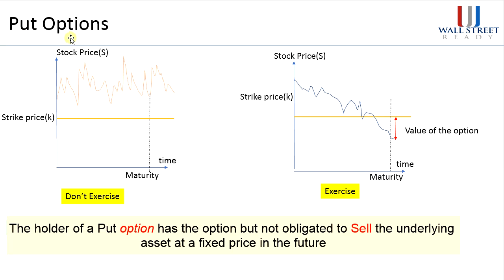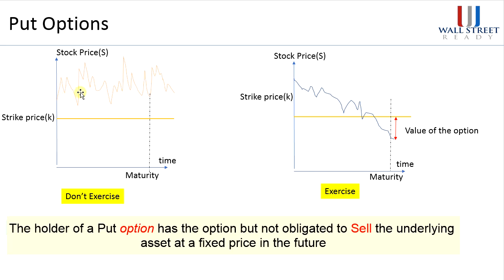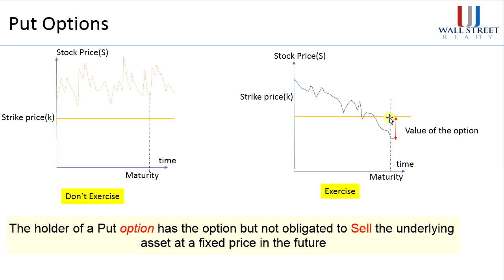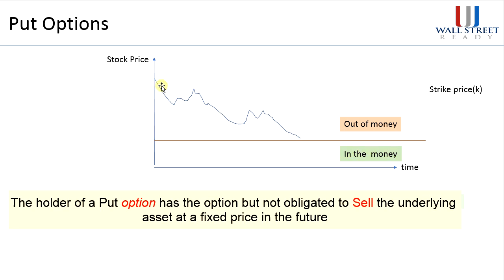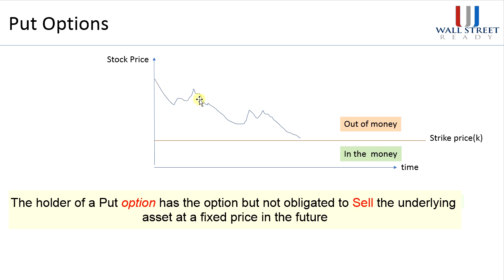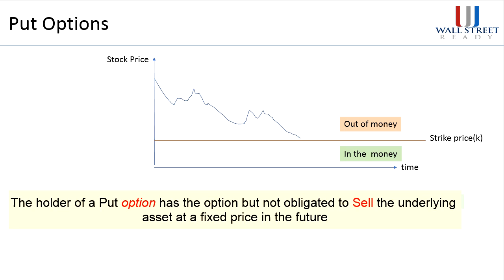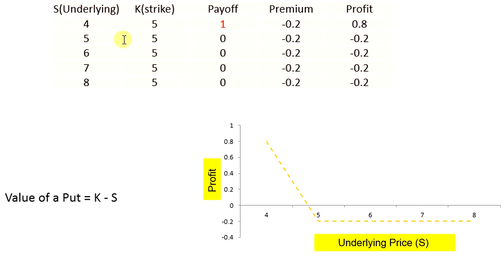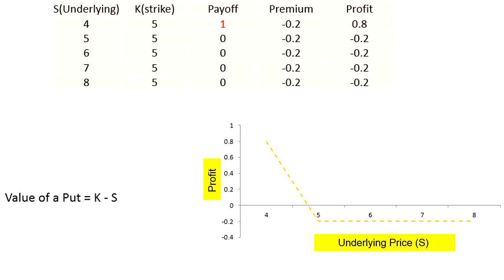FRM - Introduction to Put Options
A Put Option provides the holder of the option to sell the underlying at an agreed price (Strike price) but is not obligated to sell the underlying.